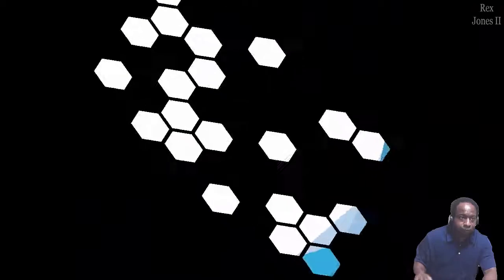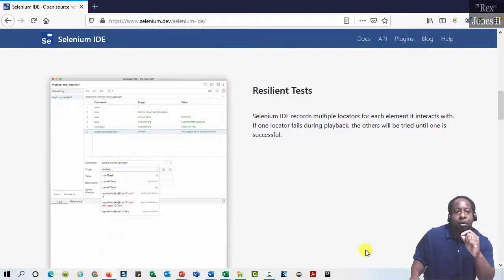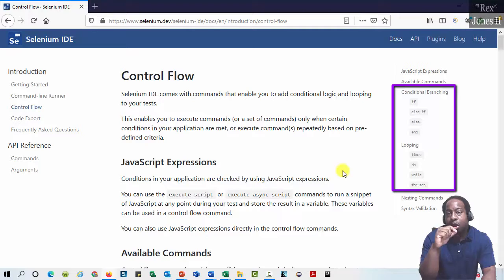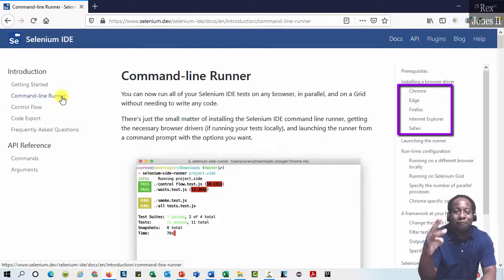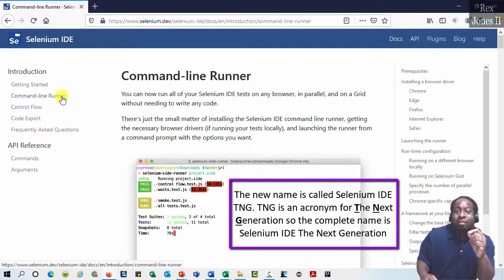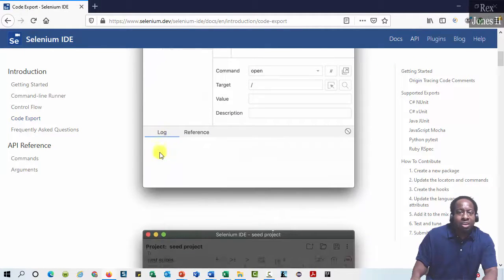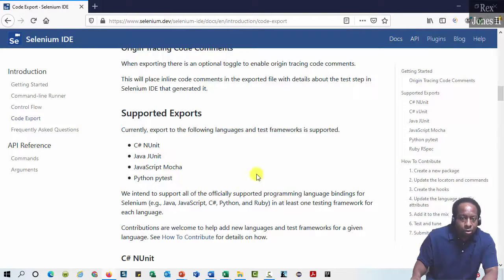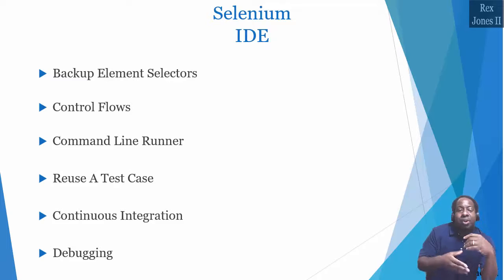✔ Selenium 4 IDE New Features_Part 2 | (Video 149)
New Features In Selenium 4 IDE

► Transcript
When it comes to Selenium IDE, the purpose is to record actions we take on a website then playback those actions from the website. In the past, Selenium IDE was only available as a Firefox extension but now it’s available as a Firefox extension and Chrome extension. Microsoft Edge will be available soon as an extension. There are plans for Selenium IDE to be available as an Electron app. The Electron app will allow us to use the Debugging Protocol and listen out for events from the browser. Some new features include the Backup Element Selectors, Control Flows, and the Command Line Runner also known as CLI runner.

The Backup Element Selectors record more than 1 locator for each element. If we execute a test that does not locate an element then this feature will fall back to a different locator until the element is found. For example, our test runs and it cannot locate an element using a linkText locator. The Backup Element Selectors will check to see what other locators were recorded for this element then grab another locator such as id, xpath, or cssSelector.
There are 2 types of Control Flows. We have Conditional Branching and Looping. The Conditional Branching Flow decides what happens next if a certain condition is satisfied or not satisfied. Loop Control Flows execute an instruction for a number of times. We see the commands for each flow are if, else if, else, and end for Conditional Branching while Looping has times, do, while, and forEach.

The Command Line Runner also called Selenium side runner allows us to run our test on any browser: Chrome, Edge, Firefox, Internet Explorer, and Safari. In this 1st sentence, it says “in parallel, and on a Grid without needing to write any code”. That’s why we can imagine Selenium IDE as an on ramp to the Selenium family because little to no programming knowledge is required to start automating our test. By the way, the new name is called Selenium IDE TNG. TNG is an acronym for The Next Generation so the complete name is Selenium IDE The Next Generation.

Do you see Code Export under Introduction? Code Export is not a new feature but it’s a good feature that pushes code to Selenium WebDriver in your chosen language and test framework. To export, all we do is right click a test or suite, select Export then pick a supported language, test framework and click the Export button. Oh, I almost forgot, Selenium IDE has a way to create new commands as part of their plugin system. Those plugins can be delivered as an extension. A big shout out goes to Applitools because they are the ones who revived Selenium IDE and has a plugin that makes it possible to perform codeless visual testing.

We can also reuse a Test Case implementing a run command and a store command. The run command executes a test from within another test. Store is a command that allows us to save a value that we can reuse later. Last but not least is Continuous Integration and Debugging. Selenium Side Runner assist with integrating our code continuously into a shared repository. The debugging feature allows us to set breakpoints to pause our test at a certain point, play our test to a certain point, record our test from a certain point, and play our test from a certain point.

Next, let’s talk about the new features for Selenium Grid.